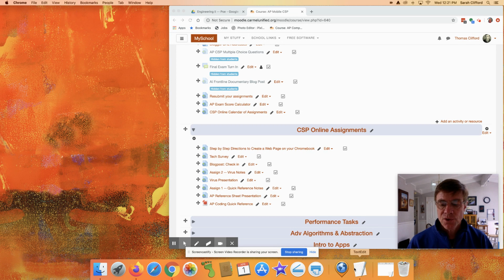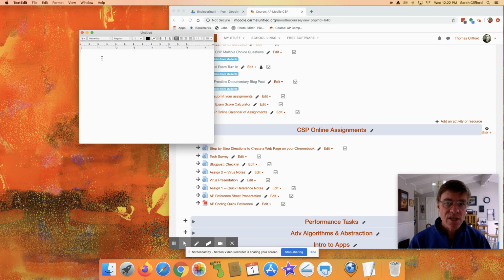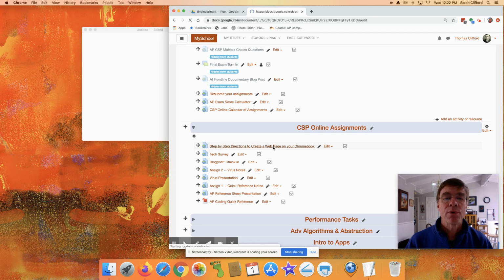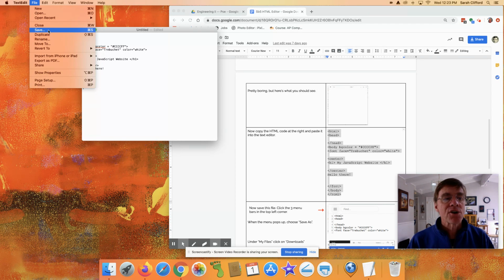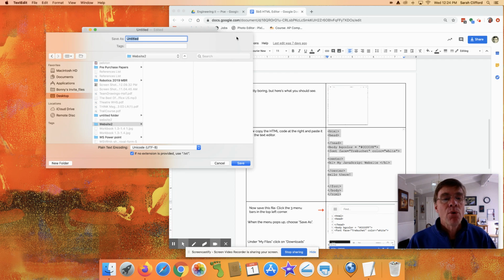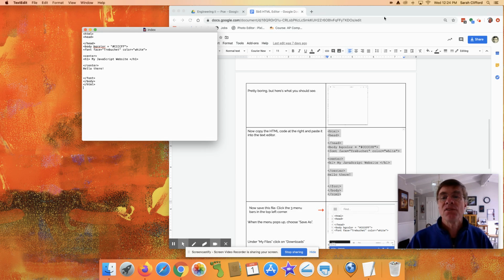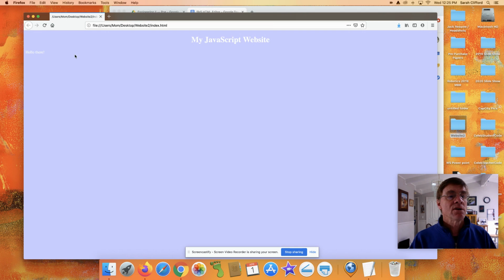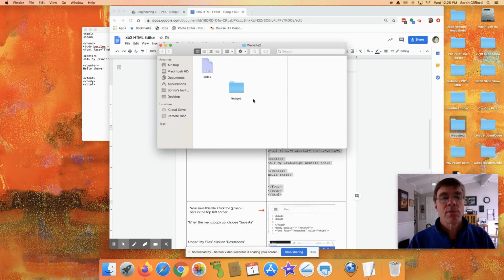Untitled: Apr 1, 2020 12:26 PM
How to create a web page using a Mac.